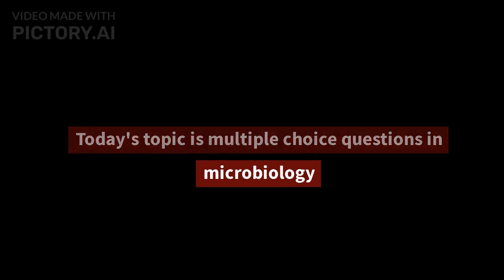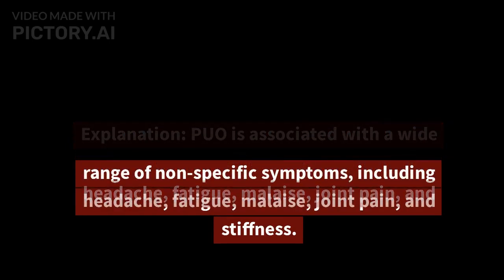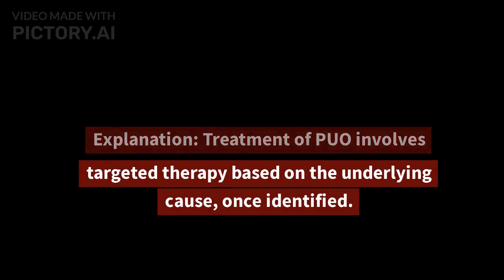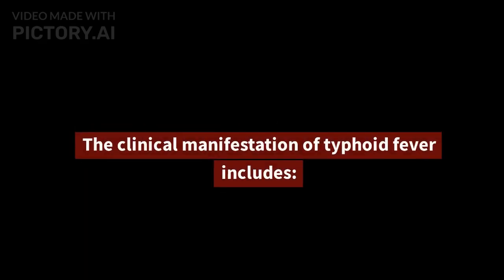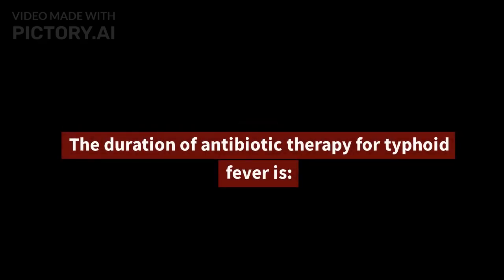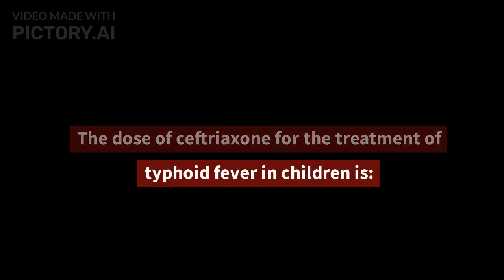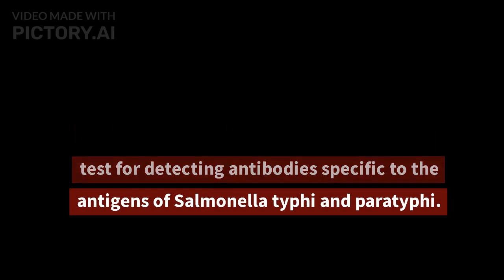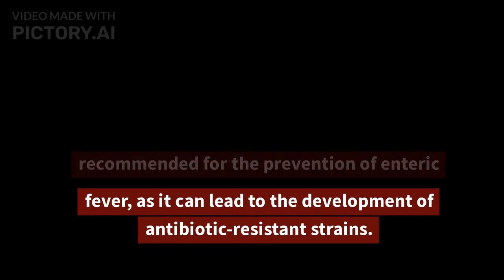microbiology Multiple Choice Questions on Pyrexia of Unknown Origin